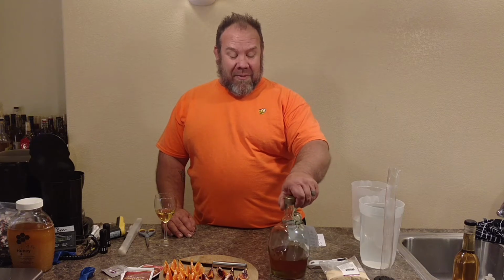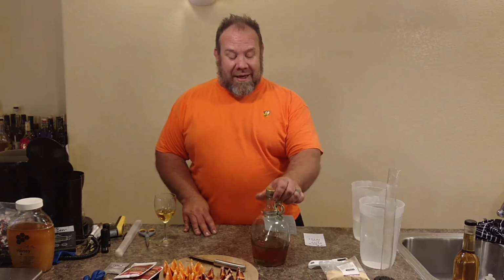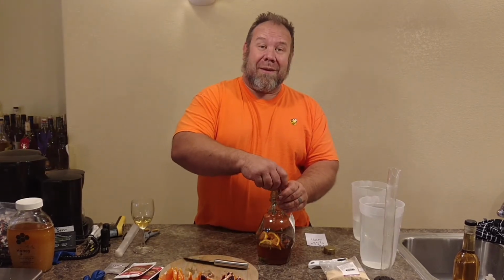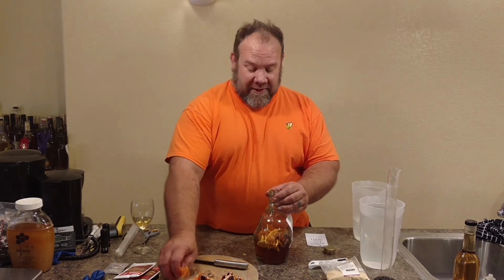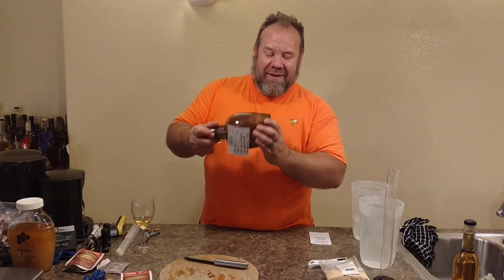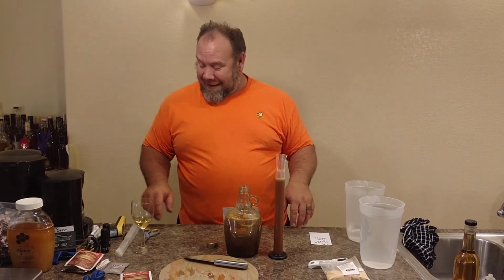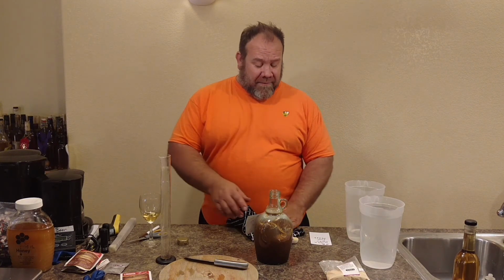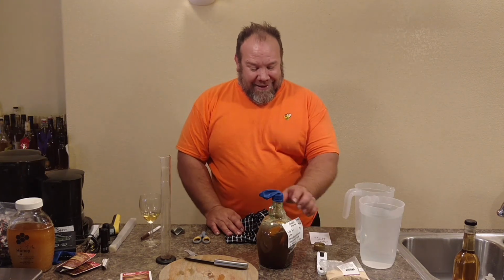52 meads in a year 2.9 Winner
So yes we had a winner of the February oranges. J.R. Haley fromTX put in his chocolate orange. Two orange, two hot chocolate mix and Red Star Yellow package yeast. Check it out. I even got.to taste it... Super cool.